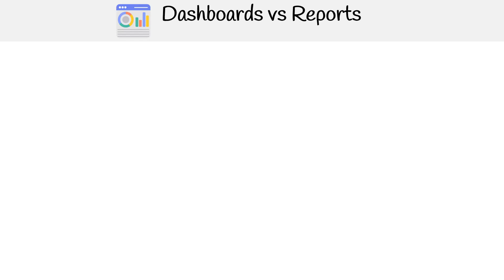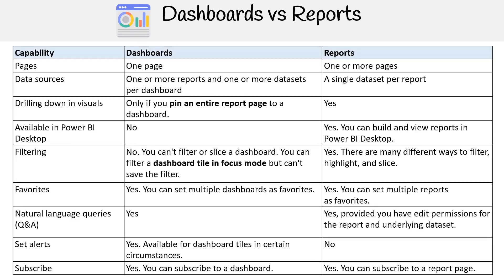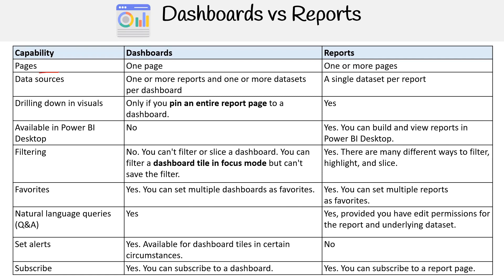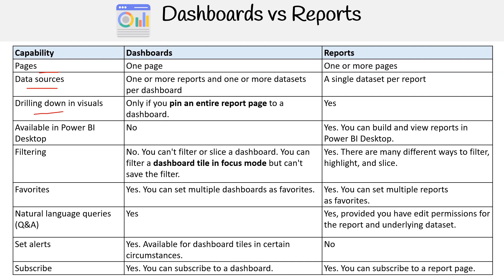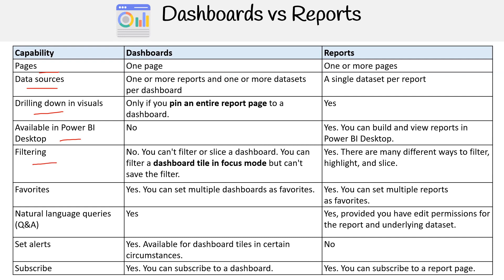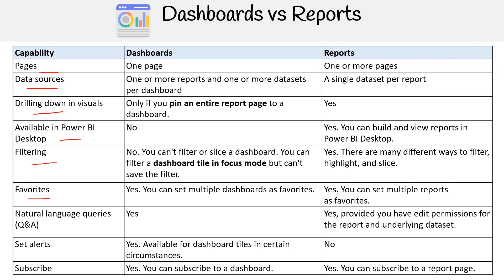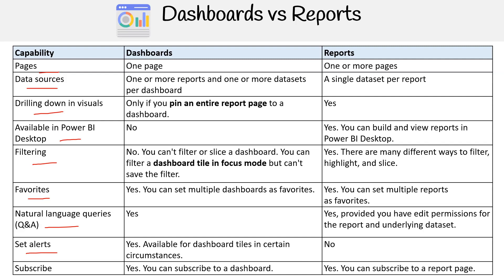PL 900 — Dashboards vs Reports